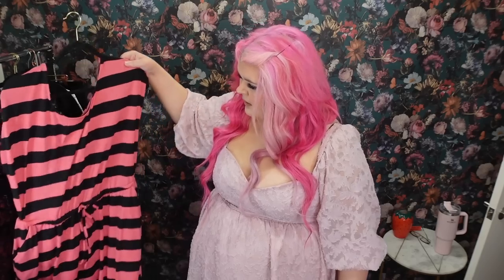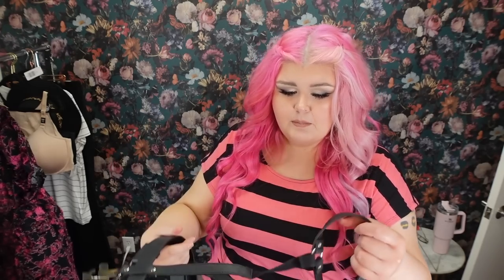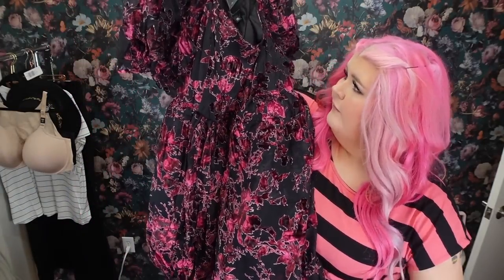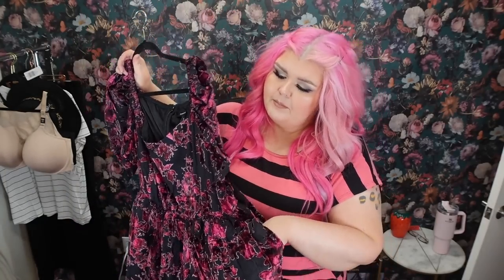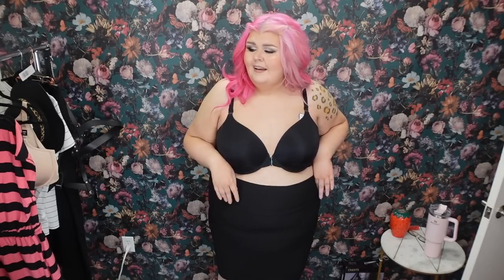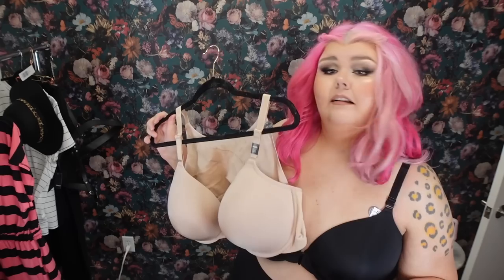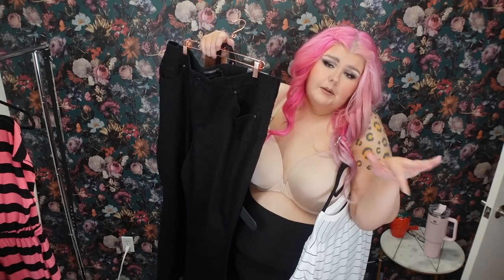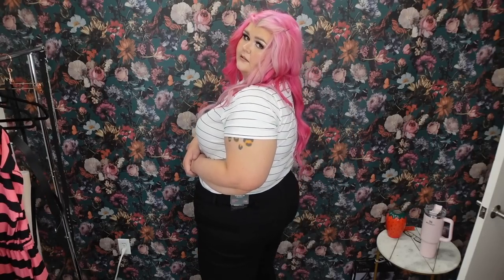TORRID HAUL - Comfy Bras, Cute Dresses, Flare Jeans, Harness + MORE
LINKS & MY STATS

FULLEST PART OF BUST - 51"
WAIST -  47.5"
HIPS - 54"
HEIGHT - 5'9

PINK & BLACK STRIPED MIDI DRESS -

PINK AND BLACK BURNOUT DRESS -

BLACK ULTIMATE SMOOTHING TSHIRT BRA -

ROSE DUST ULTIMATE SMOOTHING TSHIRT BRA -

WHITE STRIPED TEE -

BLACK FLARE JEANS -